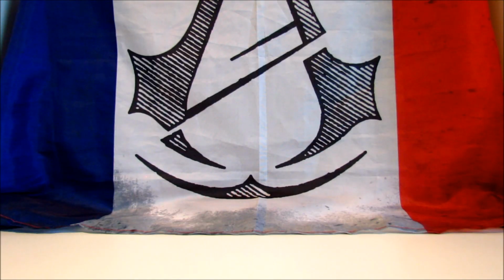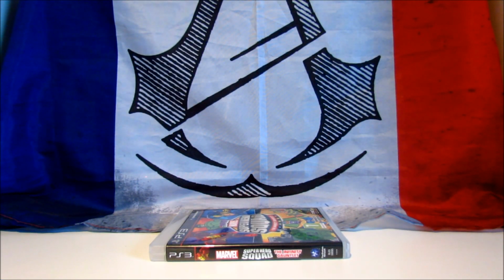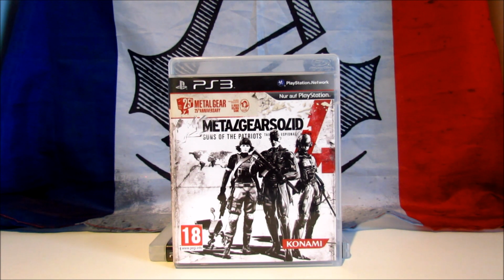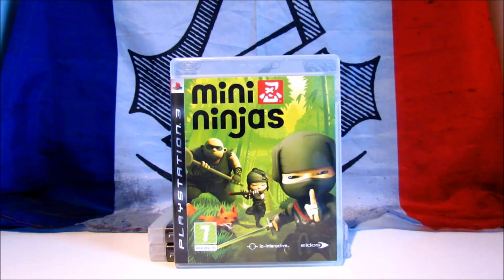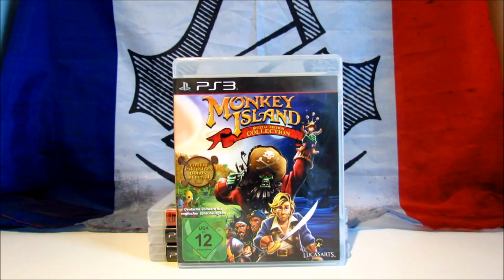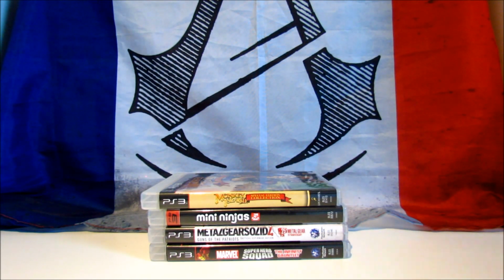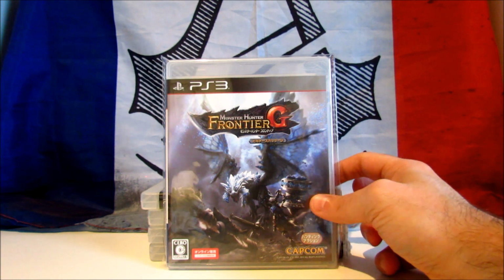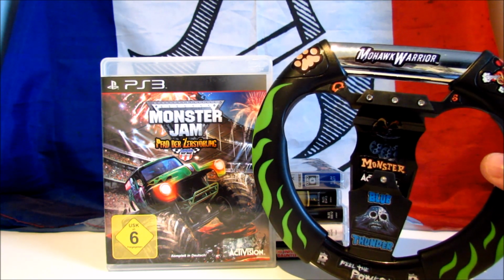Rare PS3 Games Collecting Guide Episode 18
This is the 18th episode of the Rare PS3 Games Collecting Guide, where I give you some advice on rare/valuable PS3 games to add into your collection.

PS4 Game Collection

Other Collections

If you liked the video, clicking the like button is not a bad idea and if you want to see, more of these episodes, subscribing it´s the best way to stay tuned on my channel.